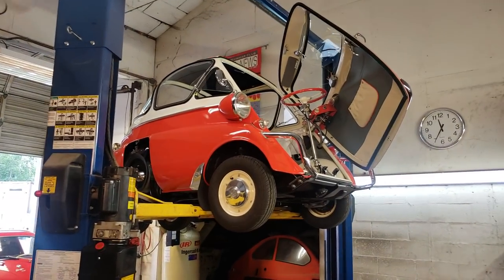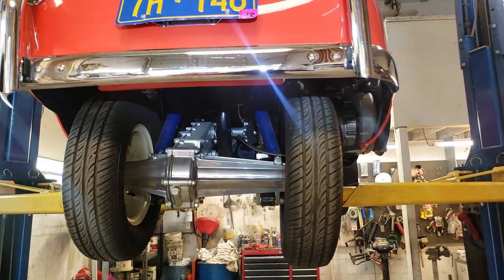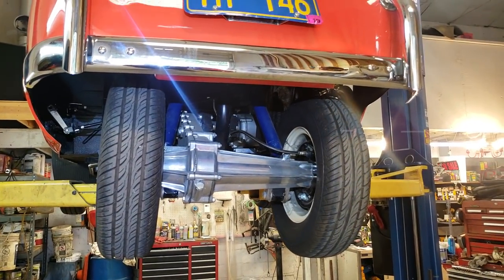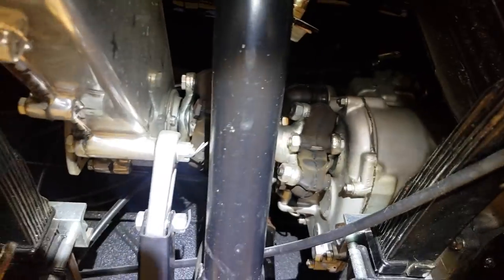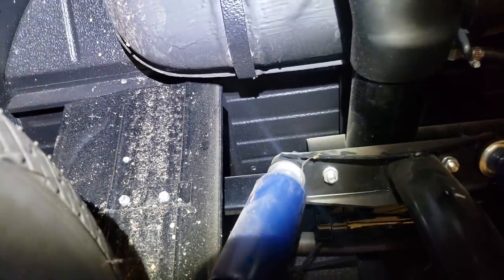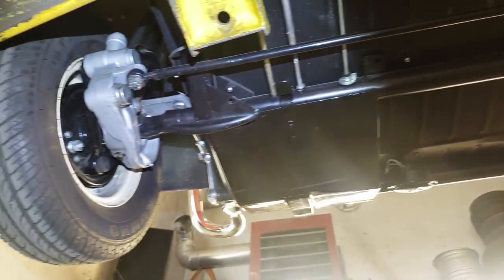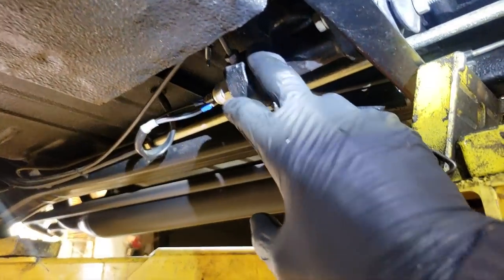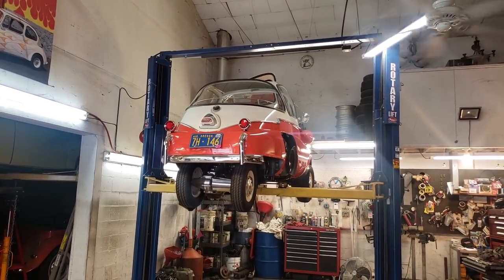Beautiful Bubble Isetta Undercarriage Inspection. Just what makes it tick?